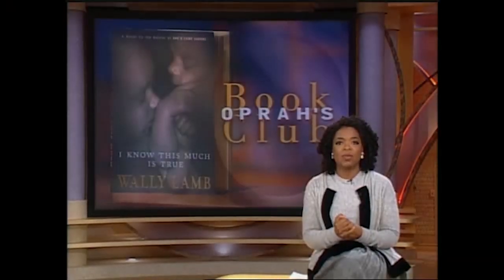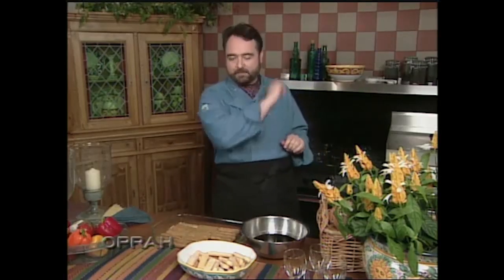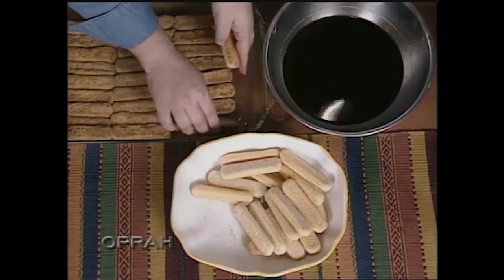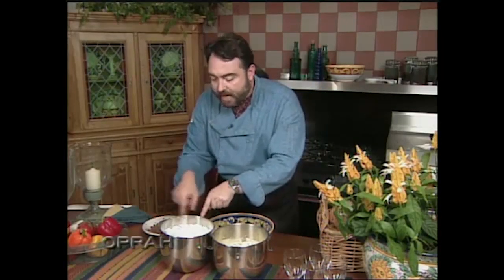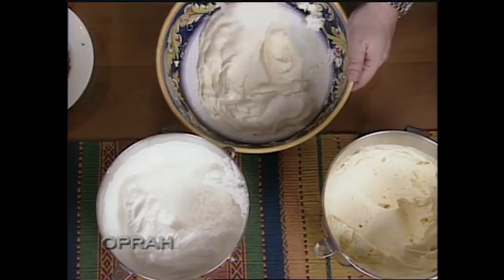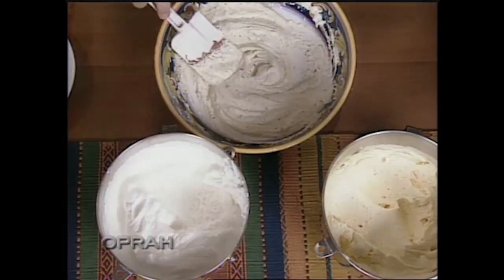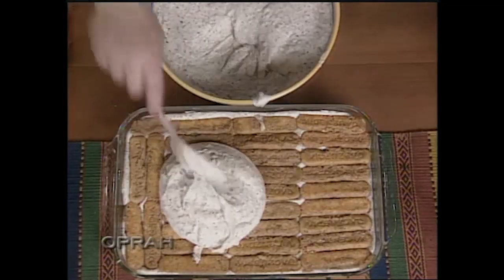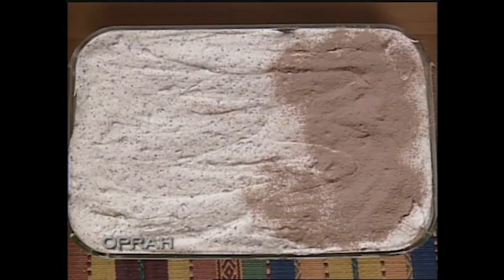Master Oprah's Favorite Dessert with this Fun and Easy Recipe | The Oprah Winfrey Show | OWN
For Oprah's second annual book club dinner, Celebrity chef, Nick Stellino, demonstrated his easy method for making Oprah's all-time favorite dessert.